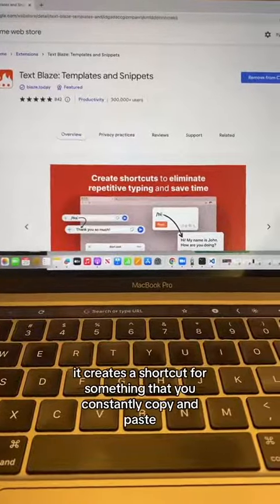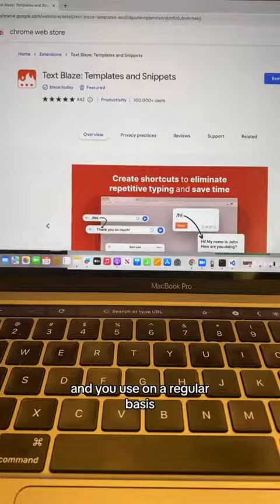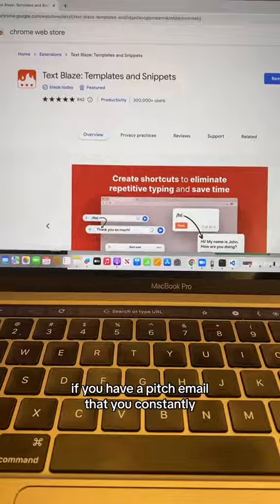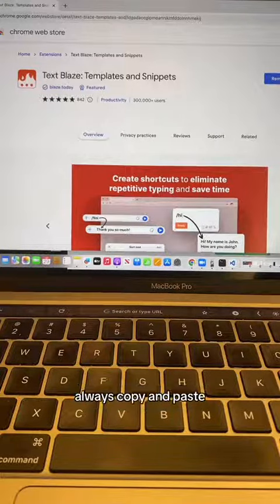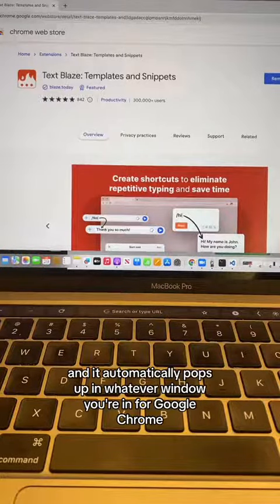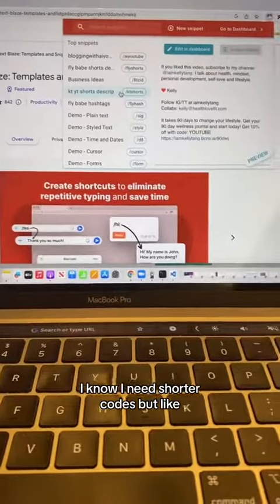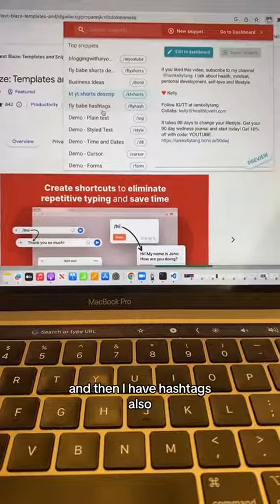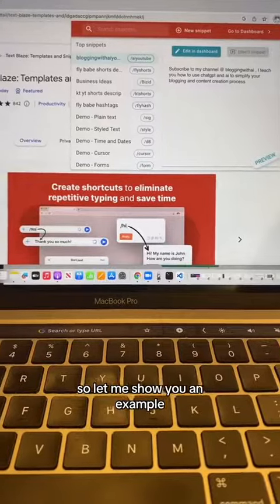How Text Blaze saves you hours of time as a Blogger & Content Creator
How to Save Time with Writing, Blogging & Content Creation with Text Blaze.

Text Blaze is a free Google Chrome extension that can help you save time and improve your writing. With Text Blaze, you can create snippets of text that you can use over and over again. This can be anything from your email signature to a blog post template and all the chatGPT and ai prompts you might use.

I personally use it to easily insert my youtube descriptions, hashtags and keywords into my posts. It's saves me so much time and energy. In this video, I'll show you how to get and use this extension.

Subscribe to my channel @BloggingwithAI  , I teach you how to use ChatGPT and ai to simplify your blogging and content creation process, and keep you up to date with the latest ai trends, news, and how-to's.